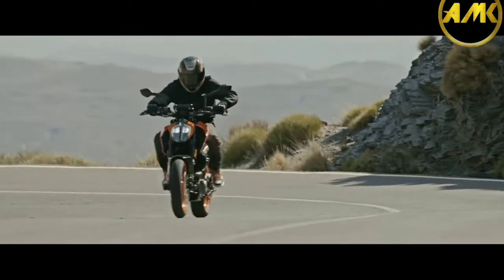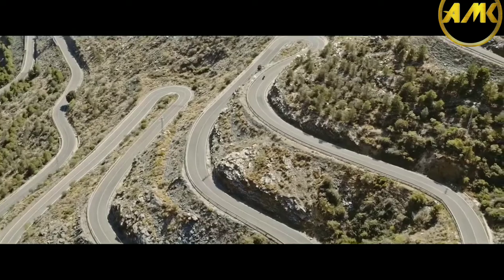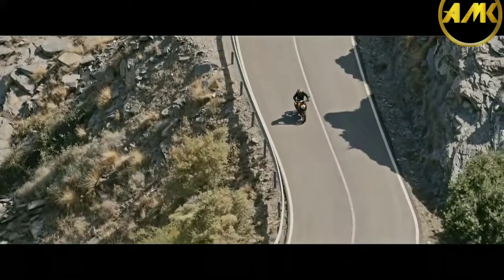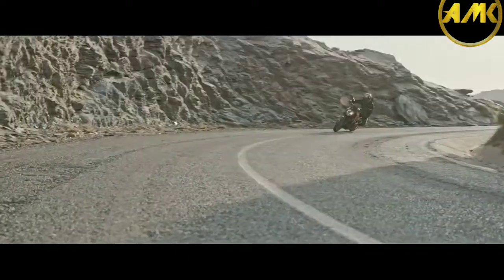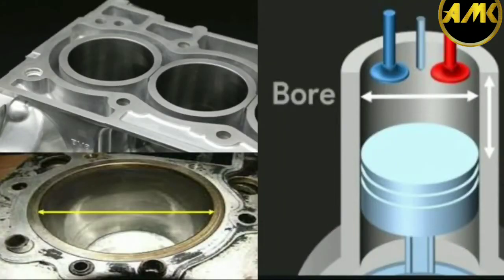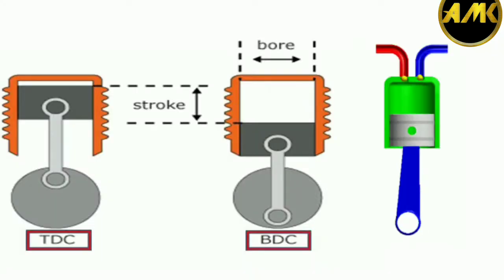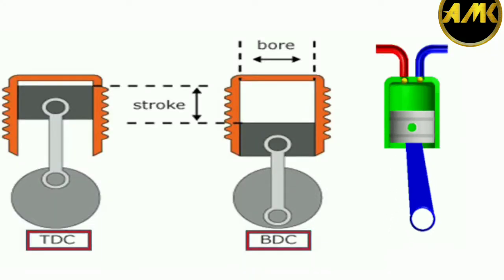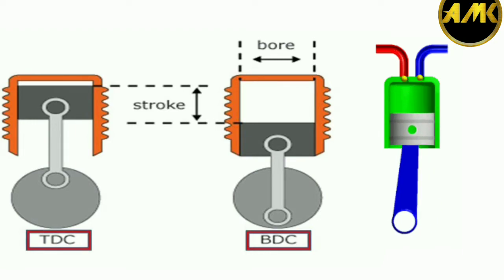why bullet classic 350 bike gives air cooled engine? | Explained in kannada| Auto Motive Kannada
in this vedio I have explained about y bullet gives only air cooled engine only y not oil or liquid cooled engine explained in kannda u shit people support me and subscribe to my channel and share with your shit friends and like this vedio